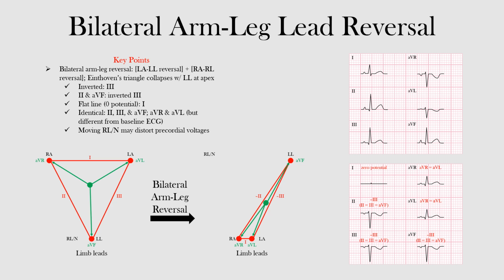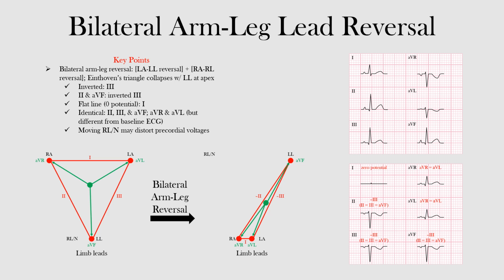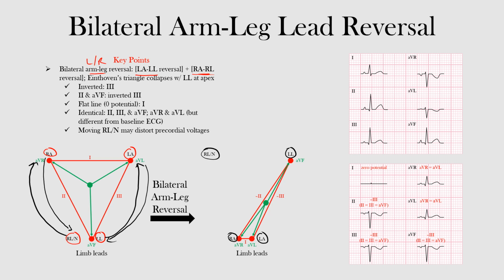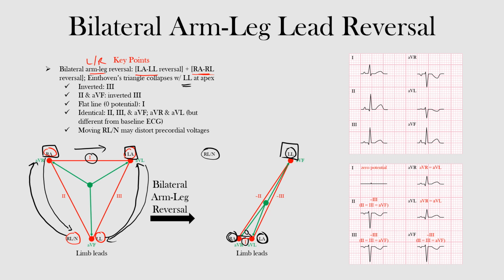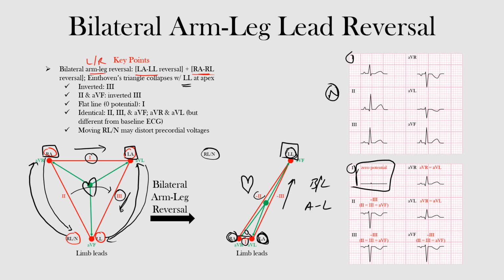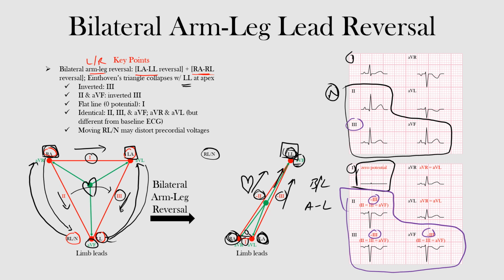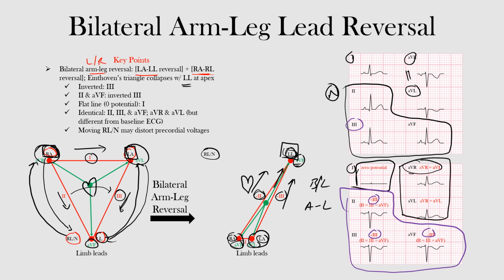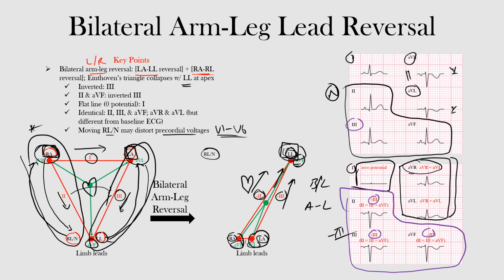Bilateral Arm_Leg Lead Reversal